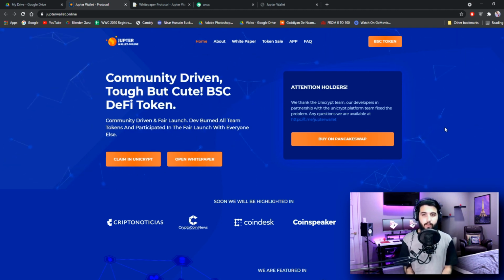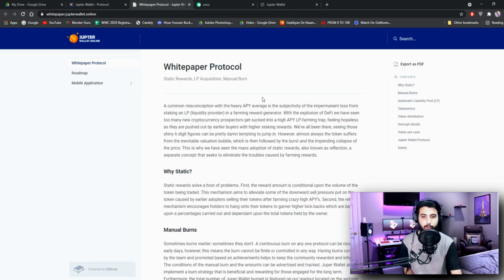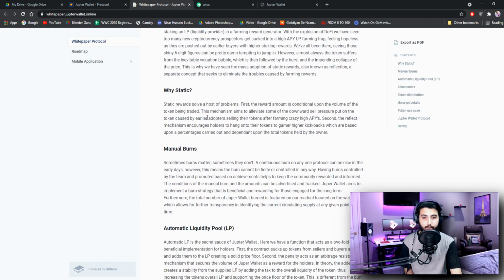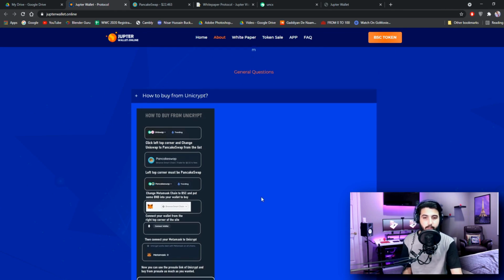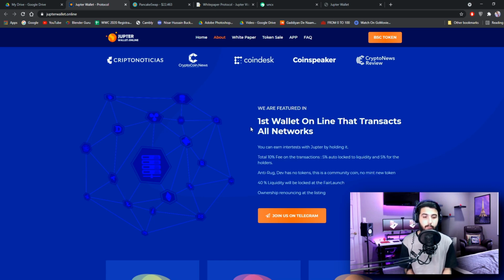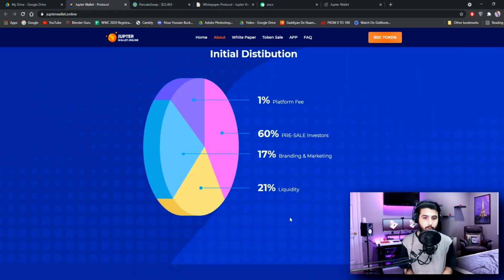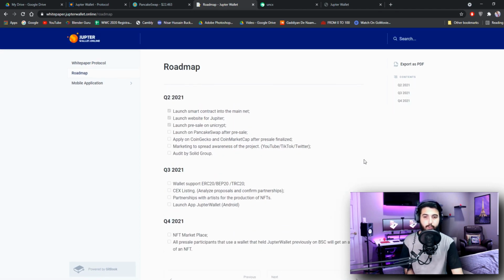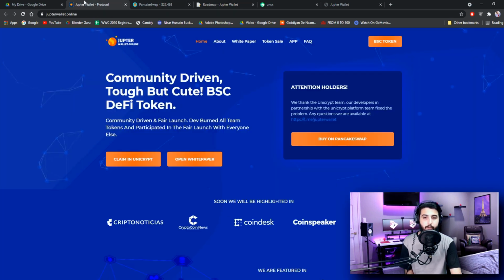Jupter Wallet - New Metamask With Deflationary And Auto Farm Protocol !!!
💫 JupterWallet is Binance Smart Chain's newest high-performance, frictionless farming protocol. A deflationary process occurs with each transaction blocking a portion of the JupterWallet forever. As we are a new project, we still have a low market cap because we launched the project 13/04/2021, and now we are working on marketing to bring new ones.